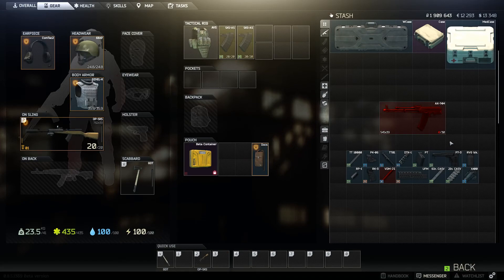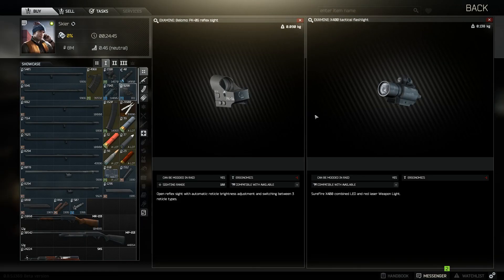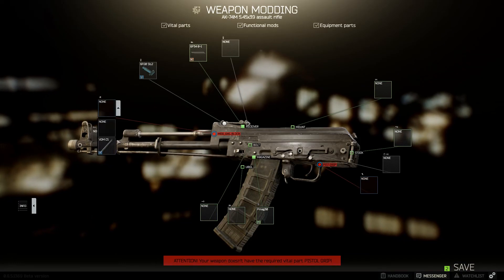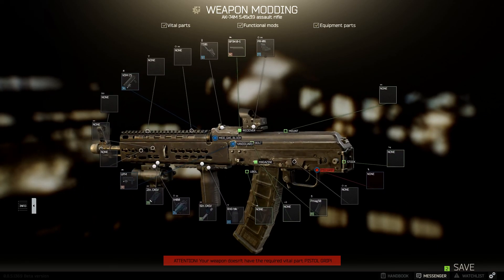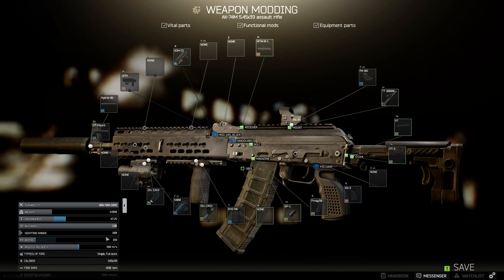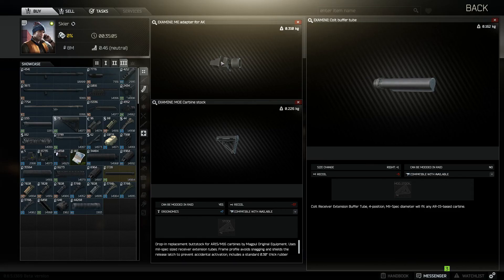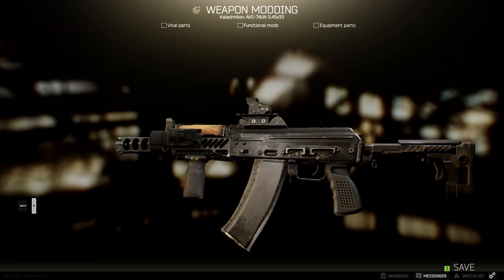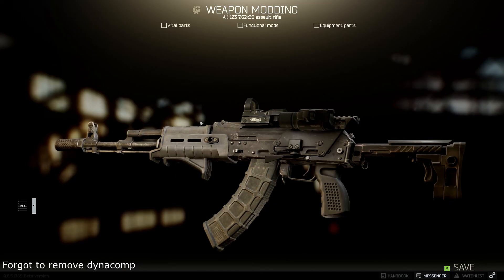My AK Builds - Escape From Tarkov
Today I'm just showing off my ak builds!

If you're a lower level and cant access these certain parts,
lower level build is at 3:36 . I forgot to say take off the dynacomp. Try the zenit 545/762 compensator for the lower level build. you can get it from Skier Level 2

More pvp to come as well, trying out some new video types on tarkov. Informational as well as pvp, etc. Hope you guys enjoy!